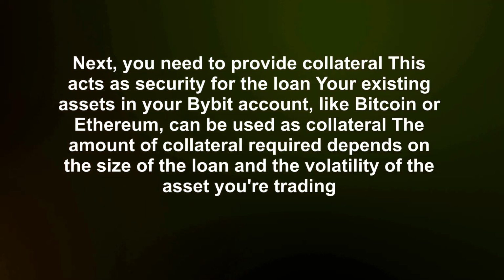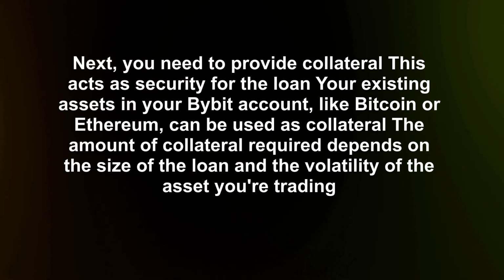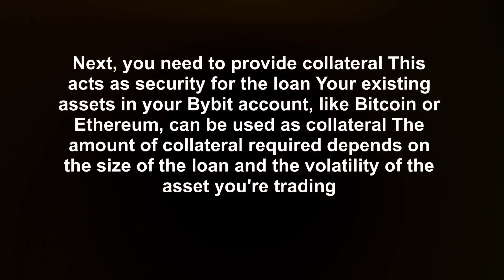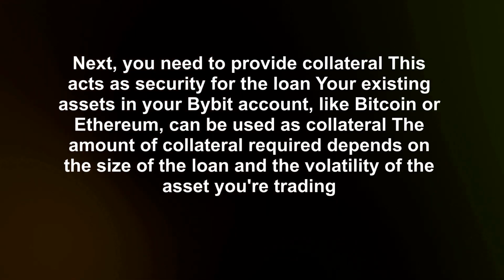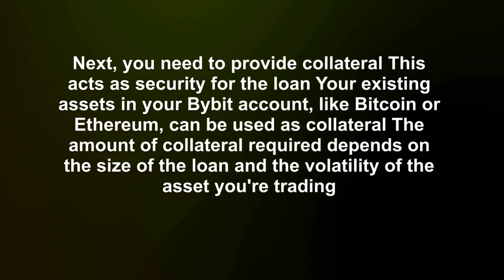How Borrowing From Bybit Work - GUIDE!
How Borrowing From Bybit Work details the mechanics of margin trading on Bybit, including interest rates, collateral, and potential risks involved in borrowing funds.

00:00 Intro
00:08 Margin Trading Explained
00:22 Interest Rates
00:34 Collateral Requirements
00:46 Understanding the Risks
00:58 Plan and Risk Management